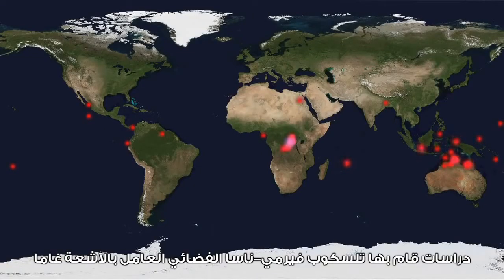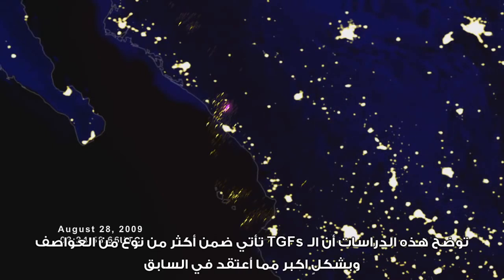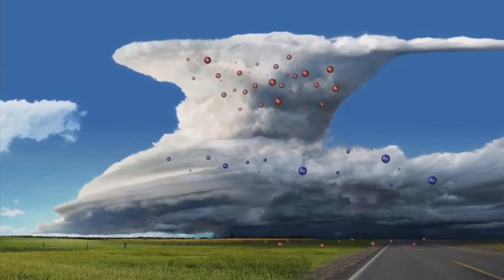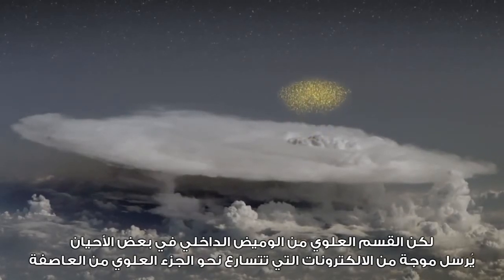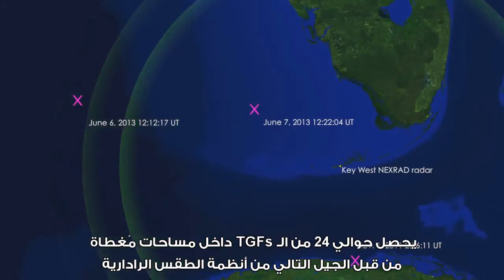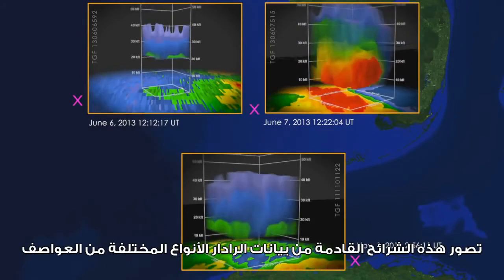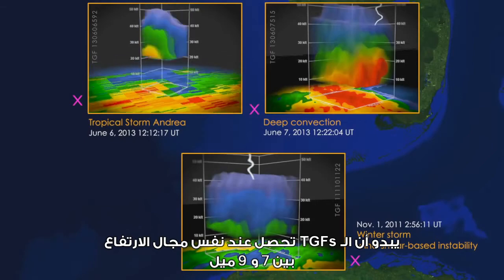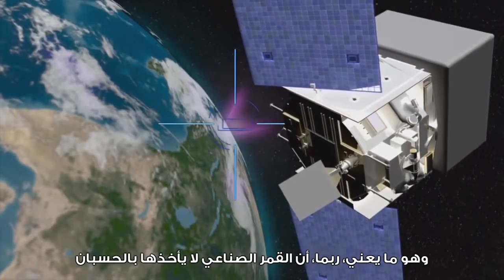تلسكوب فيرمي يساعد العلماء في دراسة عواصف الأشعة غاما الرعدية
يشرح هذا الفيديو ظاهرة العواصف التي تُنتج أشعة غاما وكيف يقوم تلسكوب فيرمي الفضائي بمساعدتنا على فهم هذه الظاهرة التي تنتج عن عمل أقوى مسرع للجسيمات موجود فوق الأرض.

ترجمة: بسّام عفلي
مراجعة الترجمة: همام بيطار
مزامنة: محمود ابواليزيد